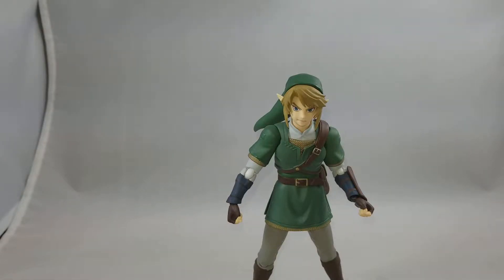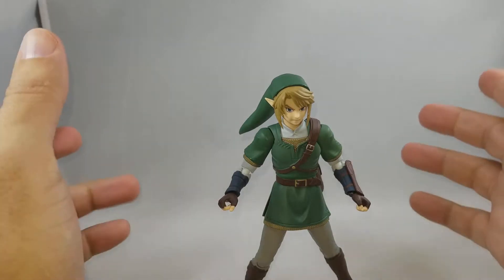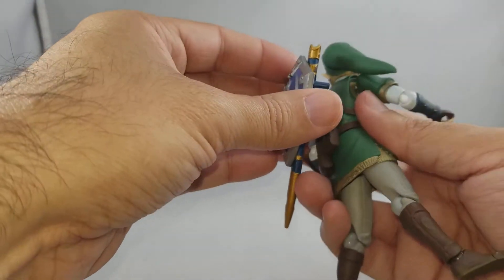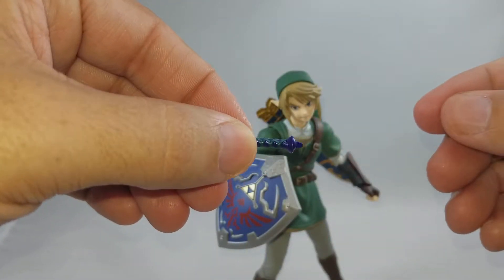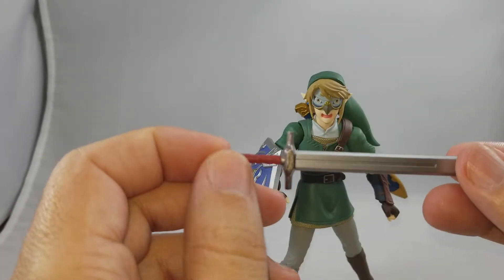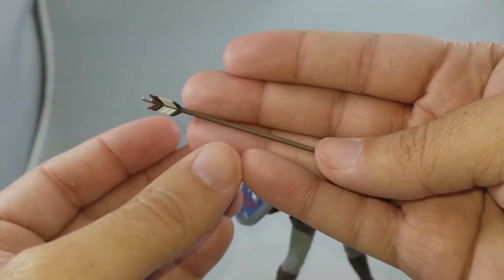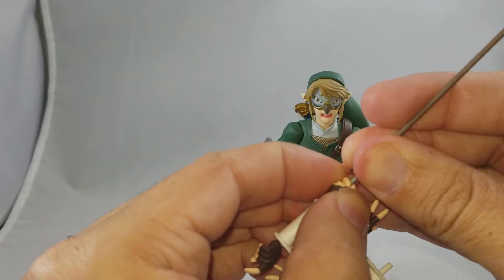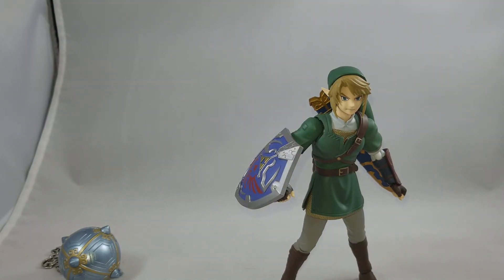Figma Link: Twilight Princess ver. DX Edition Review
The hero guided by the Triforce joins the figma series!
A special edition of "figma Link: Twilight Princess ver." featuring various additional items!

-Using the smooth yet posable joints of figma, you can act out a variety of different scenes.
-He comes with three face plates including a strong-willed and confident expression, a powerful shouting expression as well as an expression with clenched teeth.
-The Master Sword and Hylian Shield are both included.
-The shield can also be displayed carried on his back, just like in the game.
-The DX Edition includes the Ordon Sword, Hero's Bow and Arrow, Ball and Chain, Hawkeye and the Clawshot.
-The Clawshot comes with both an open and closed claw which can be interchanged to recreate different poses.
-An articulated figma stand is included, which allows various poses to be taken.